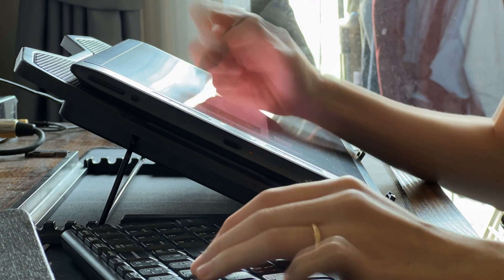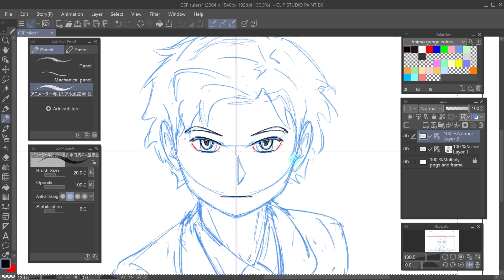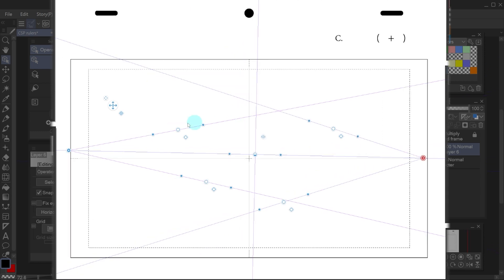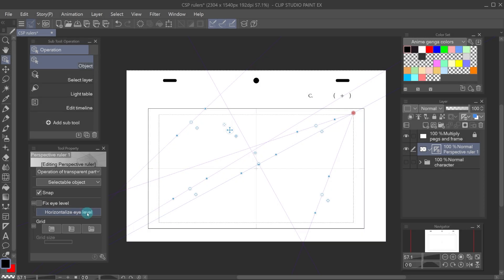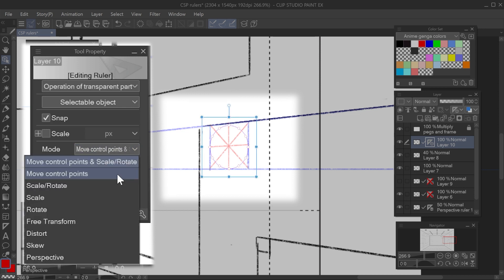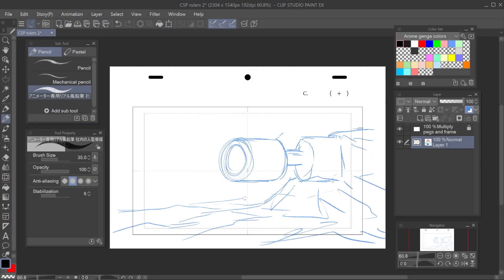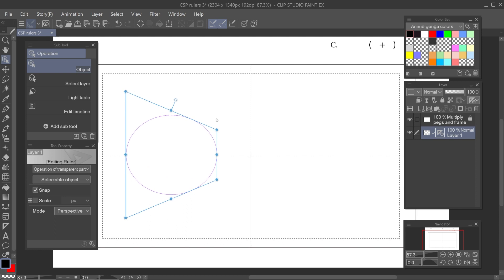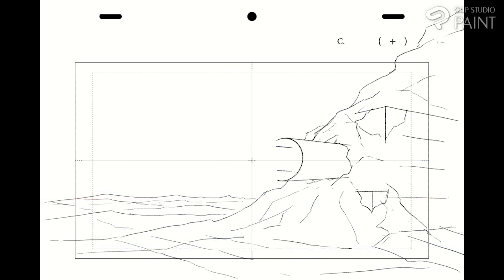How I use RULERS for ANIME work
Practical Beginner Tips for Using Rulers

I use Clip Studio Paint as a freelance animator working in Japanese animation. Clip has many useful rulers; in this video, I will show you the ones I mostly use for anime work.

Symmetrical Ruler, Perspective Ruler, and Figure Ruler (ellipse) and Special Ruler (Concentric Circle) to draw circles in perspective!

I have to mention that I have some knowledge of perspective, but it is mostly the basic theory; I was a character animator, so I didn’t have much practice drawing backgrounds. In fact, it wasn't until I started working in anime that I had to draw more backgrounds than I ever anticipated; the rulers in clip studio make perspective so digestible. So, if you only have the basic theory, that is more than enough to start; together with the rulers’ help, you’re good to go.

For now, these are the rulers I use all the time or very frequently as an animator in an anime.

Chapters:
Intro: 00:00
Symmetrical ruler and general functions: 00:12
Perspective ruler: 02:05
One-point perspective demo: 06:08
Rulers to draw circles in perspective: 06:30
Two-point perspective demo: 09:03
Three-point perspective demo: 10:11
Closing thoughts: 12:14